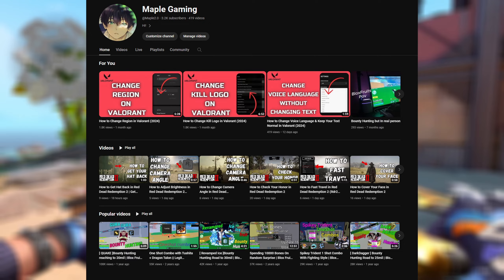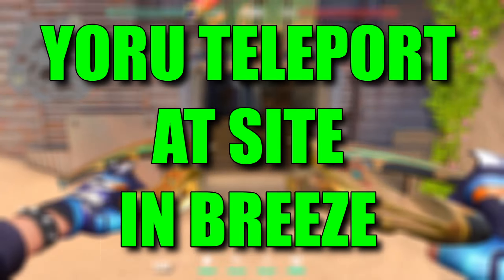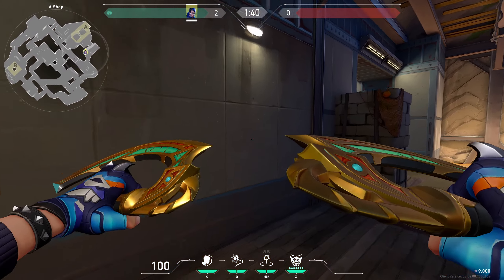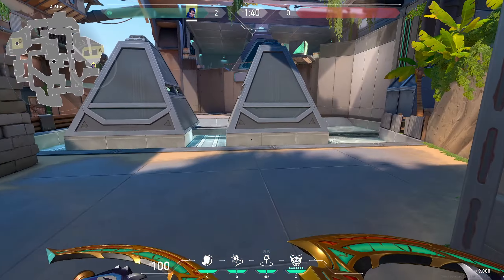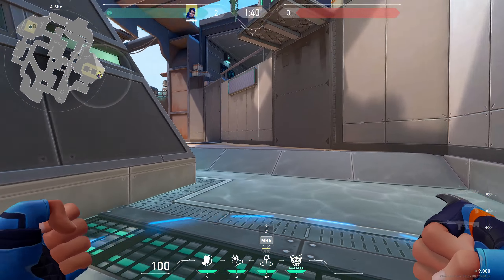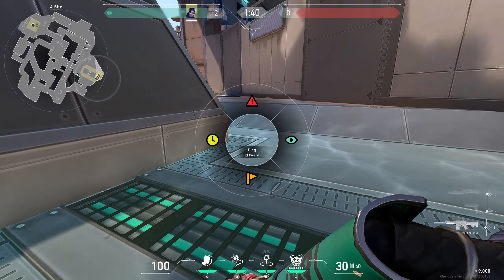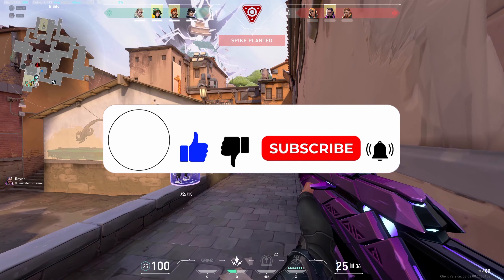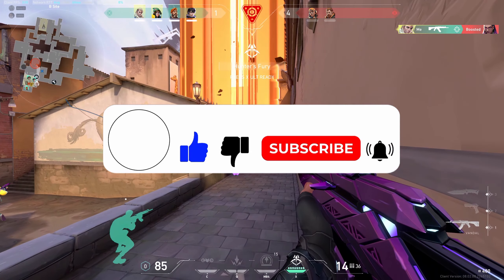How To Use Yoru Teleport At A Site In Breeze On Valorant 2024 | Valorant Tutorial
Welcome to our latest Valorant tutorial focusing on mastering Yoru's teleport ability at A Site in the picturesque map of Breeze. In this video, we'll delve deep into the strategies, tips, and techniques you need to effectively utilize Yoru's teleport to gain the upper hand and secure victories on the A Site. Join us as we break down the intricacies of using Yoru's teleportation ability at A Site, covering everything from setting up sneaky plays to creating space for your team to execute successful attacks. Learn how to use teleport to quickly reposition yourself for surprise engagements, catch defenders off guard, and turn the tide of battle in your favor.